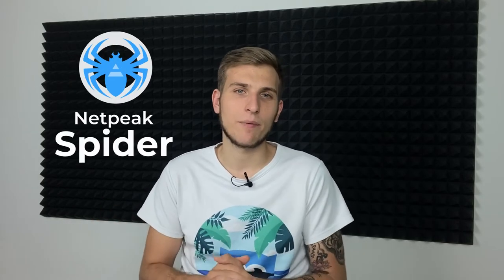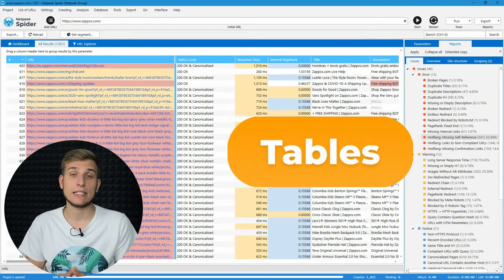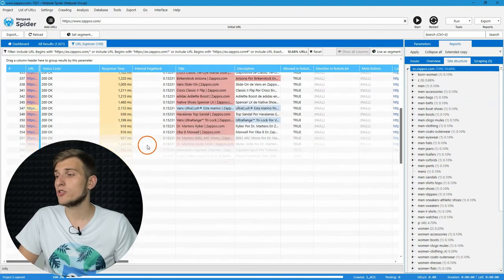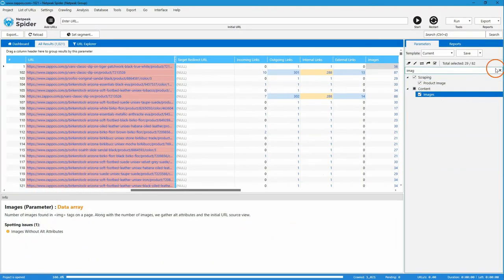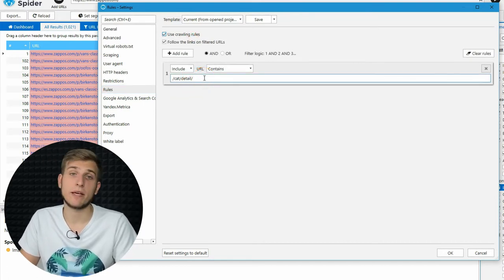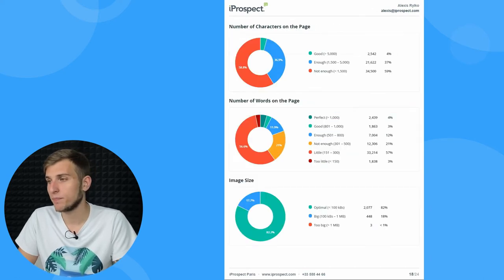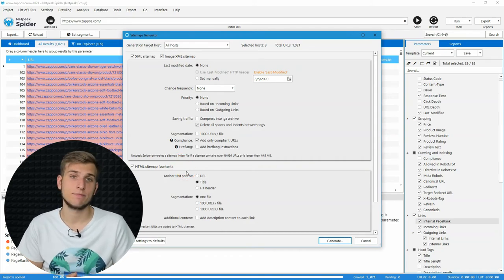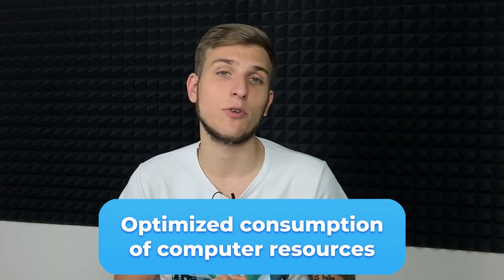Netpeak Spider – SEO Crawler Overview: Program Tour and the Main Advantages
Detailed guidance and overview video of SEO crawler – Netpeak Spider that helps you to:

🔵 Perform a technical SEO audit
🔵 Spot critical optimization issues
🔵 Scrape any data from websites
🔵 Find traffic growth points and insights
🔵 Create optimization reports

0:00 - 1:20 Intro
1:20 - 1:36 Start crawling
1:36 - 4:30 Dashboard, tables, and reports
4:30 - 5:00 Segmentation
5:00 - 8:50 Parameters and settings
8:50 - 9:36 Reports export
9:36 - 10:59 Internal tools
10:59 - 13:15 Brief summary